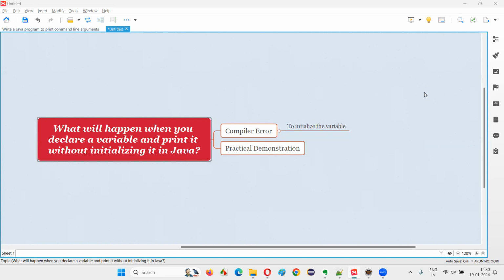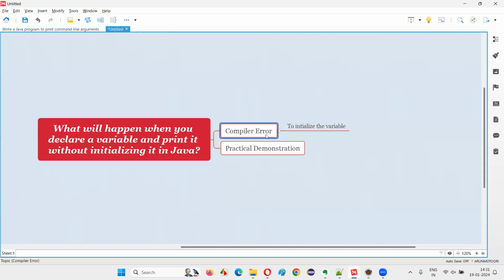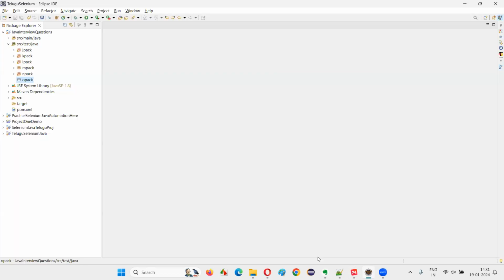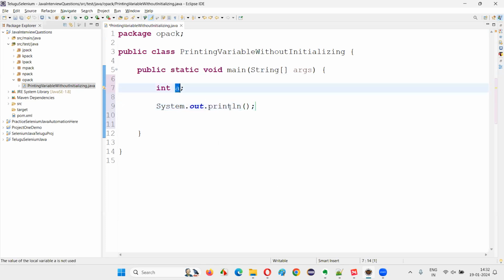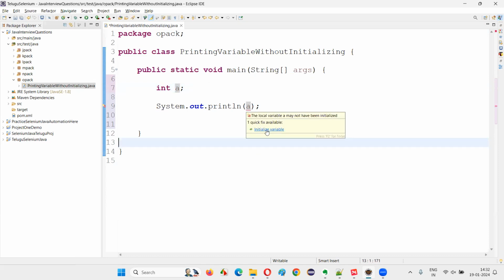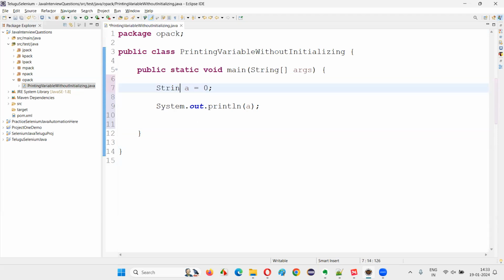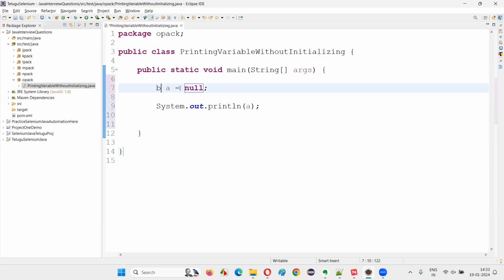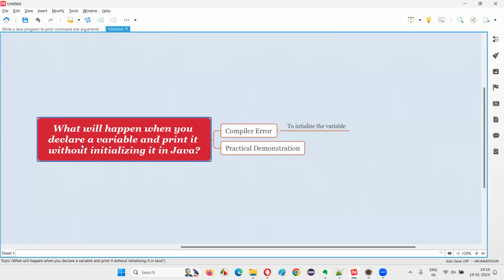Declare a variable and print it without initializing it in Java (Core Java Interview Question #93)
What will happen when you declare a variable and print it without initializing it in Java (Core Java Interview Question #93)